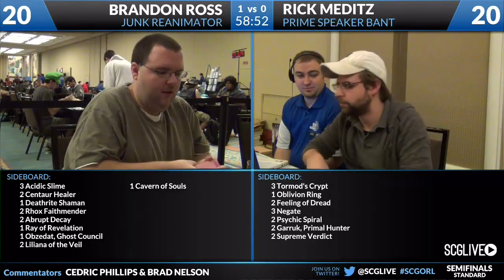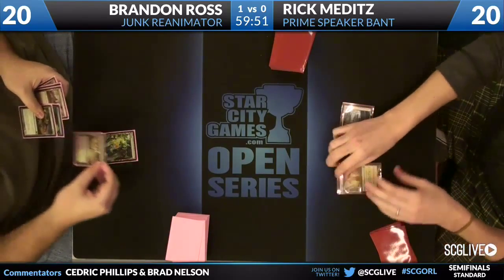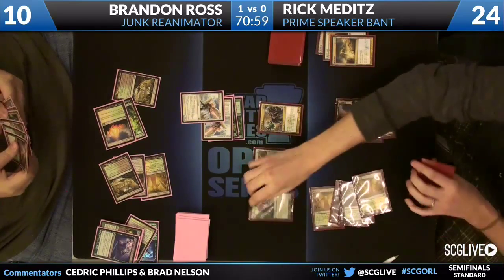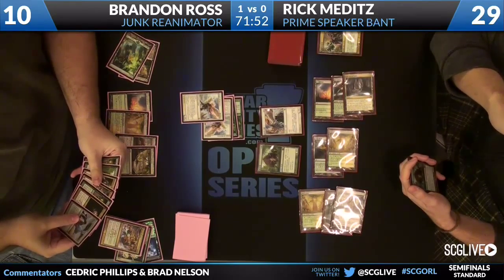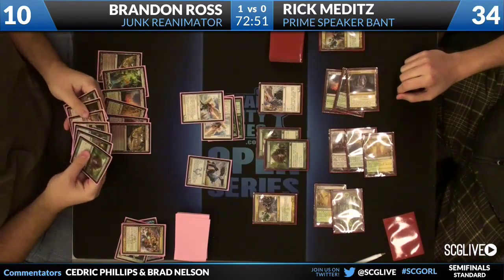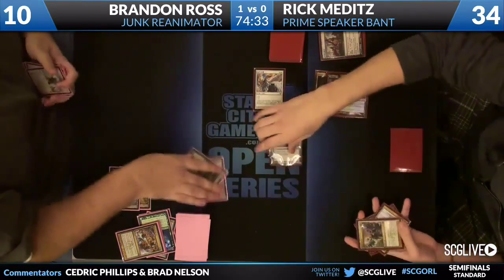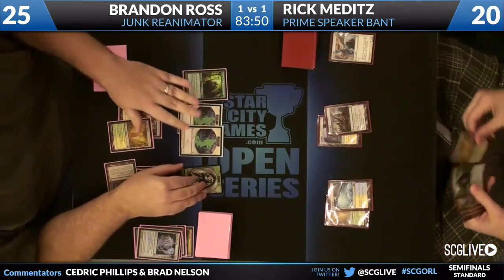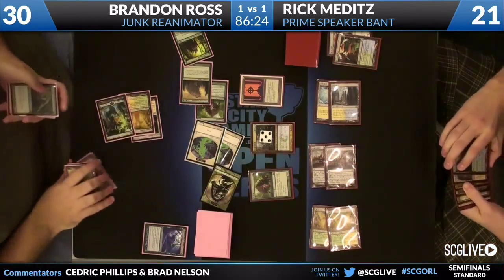SCGORL - 2013 - Standard - Semifinals - Brandon Ross vs Rick Meditz Part 2